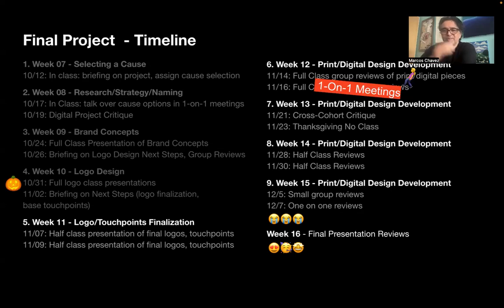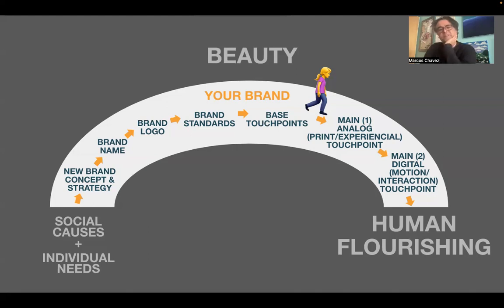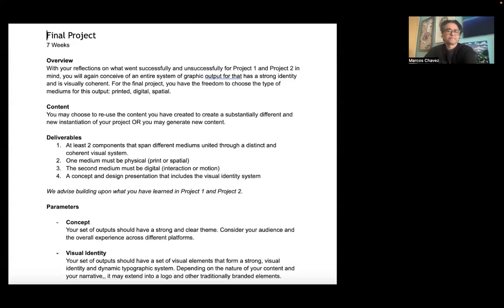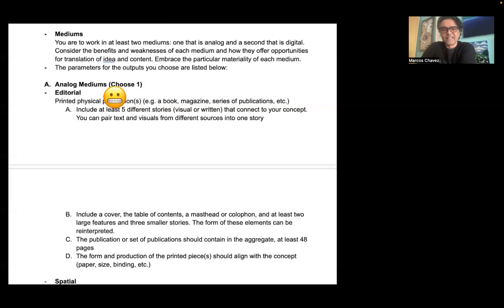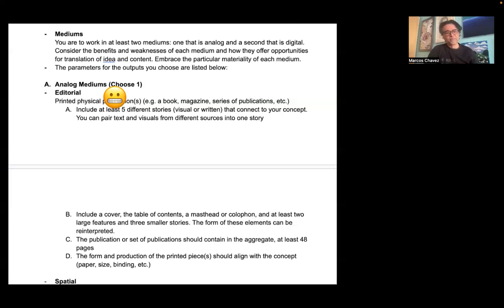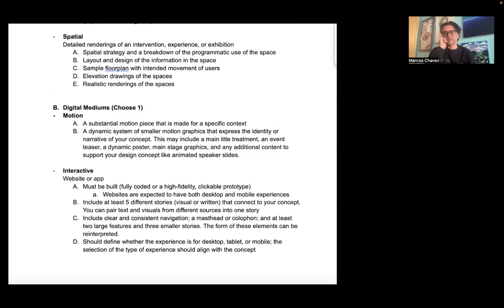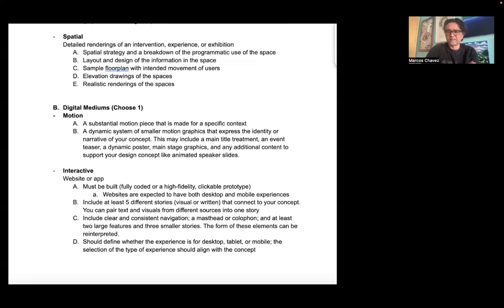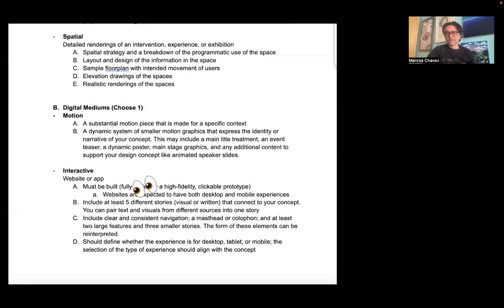Parsons Core 3 Topics: Week 11-12 Recap/Briefing Video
Recap and briefing of week's ten to eleven for Parsons Core 3 Topics Fall 2023 class.